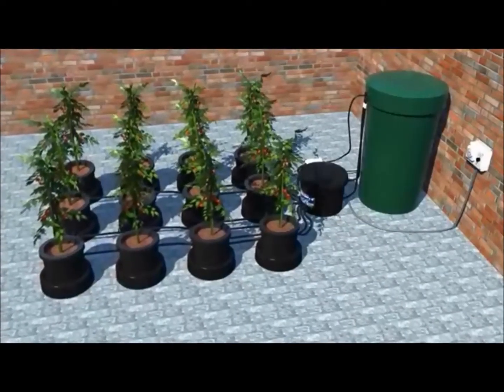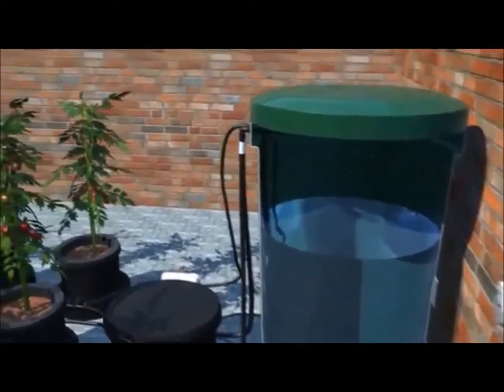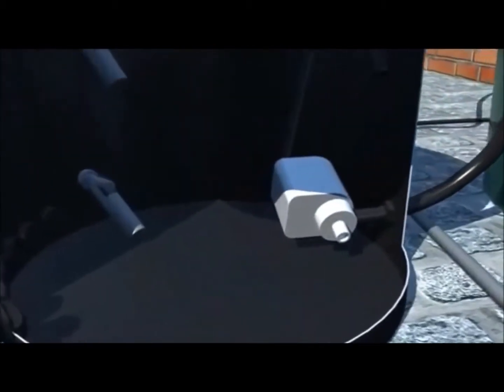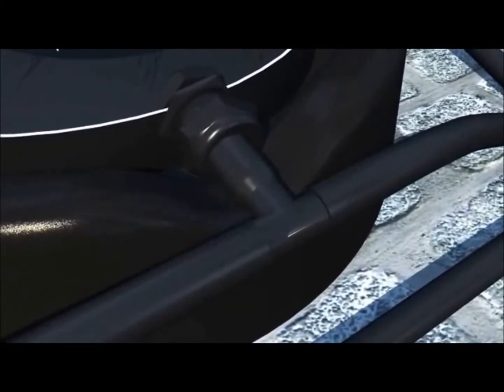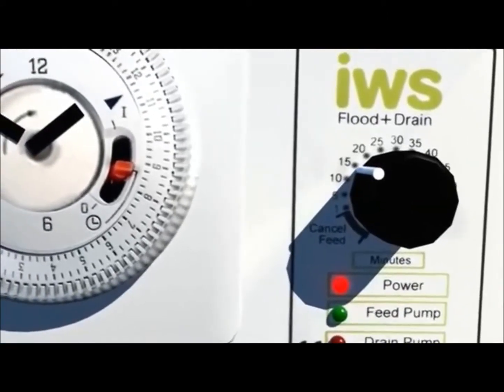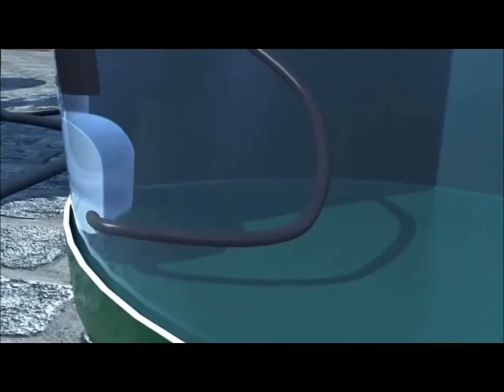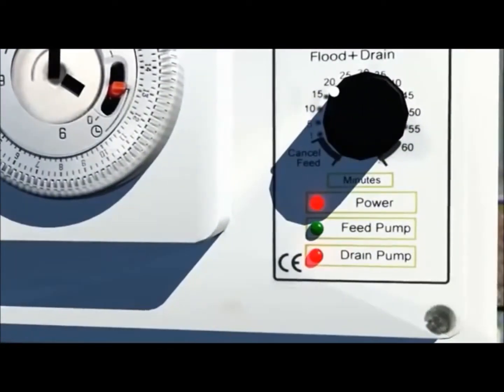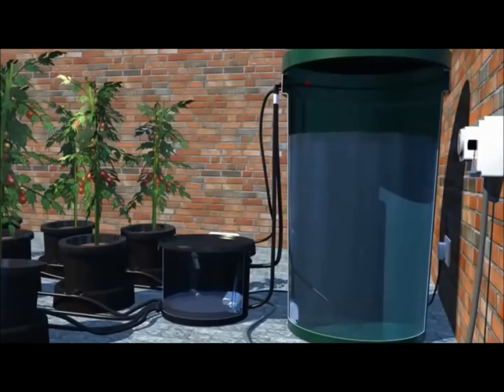Features of the IWS Flood and Drain System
An explanation of how the IWS Flood and Drain System works and a closer look at the key features.